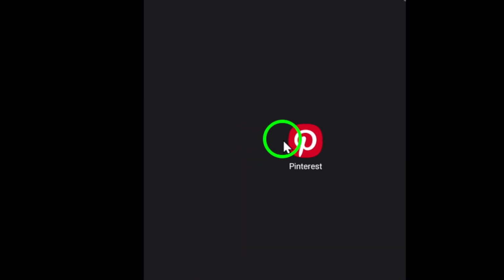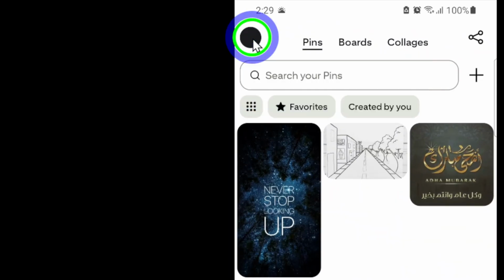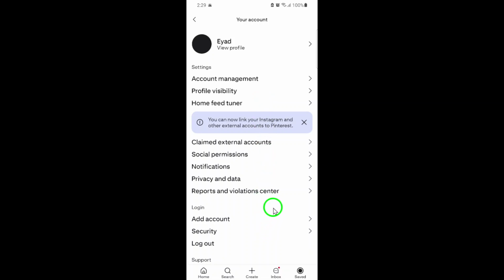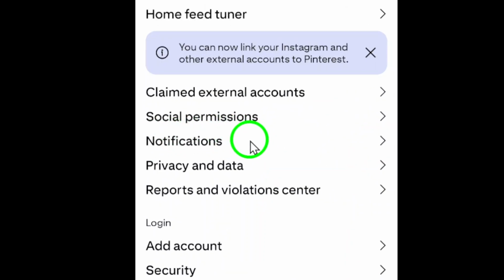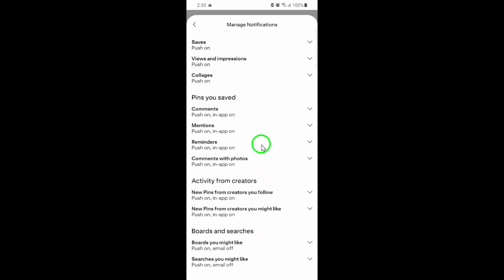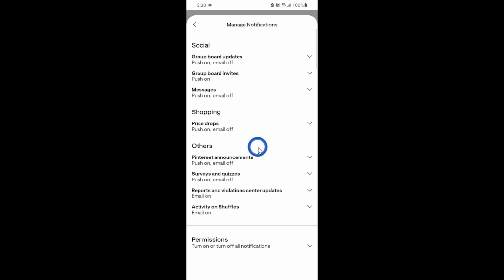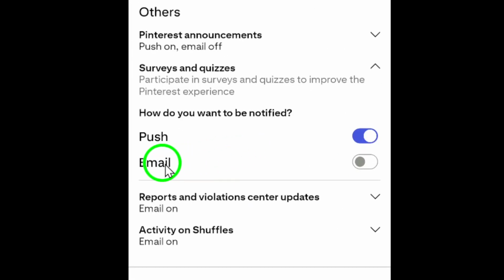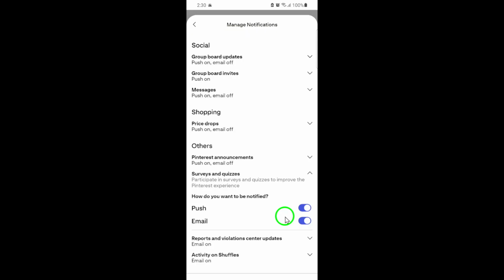How to Enable Email Notifications for Pinterest Surveys & Quizzes (Updated)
Learn how to enable email notifications for Pinterest surveys and quizzes with this updated, step-by-step guide. Stay informed and never miss out on new Pinterest surveys or quizzes by making sure your email notifications are turned on. This tutorial is perfect for anyone who wants to keep up with Pinterest surveys and quizzes directly from their inbox.

Steps to enable email notifications for Pinterest surveys and quizzes:

1. Open the Pinterest App

2. Go to Your Profile

3. Tap on your Profile picture at the top

4. Tap on Notification

5. Under Others, tap on Surveys and quizzes

6. Toggle On Email option

Follow these steps to ensure you receive all the latest updates about Pinterest surveys and quizzes via email.

Chapters:
00:00 Intro
00:12 Soultion
01:05 Outro